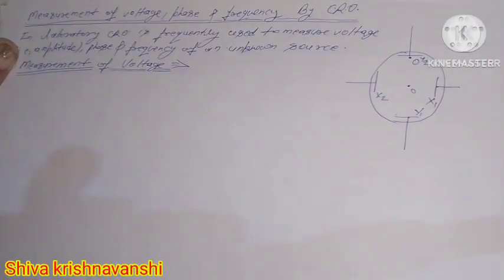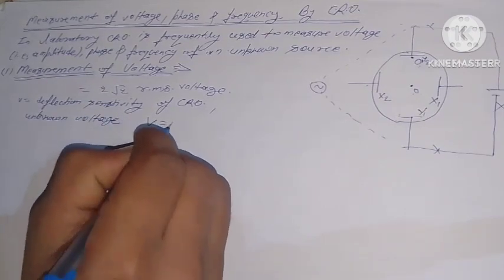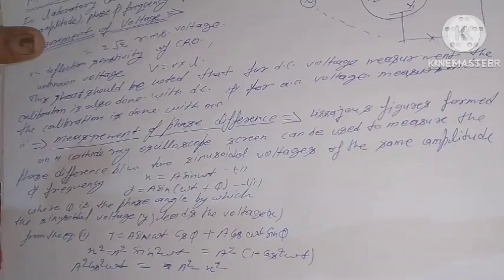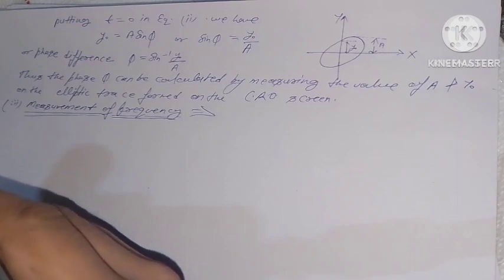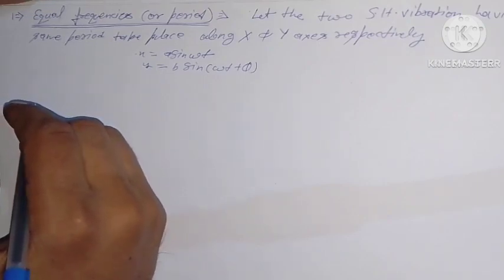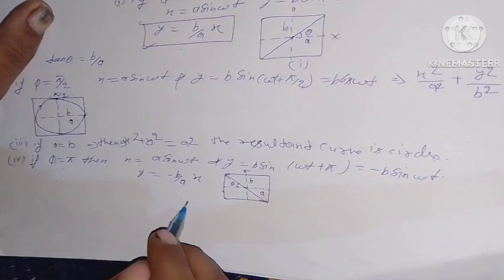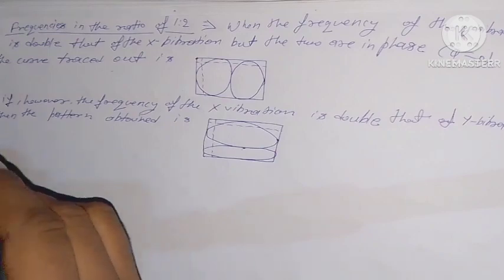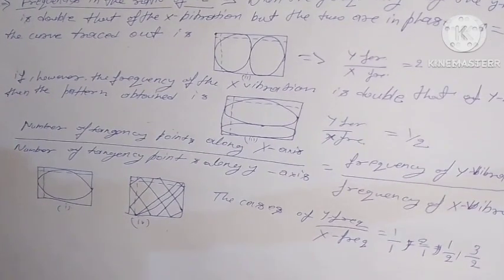Measurements of phase, voltage and frequency by C.R.O.,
BSc first year physics chapter 8